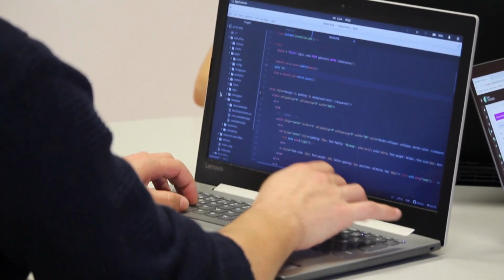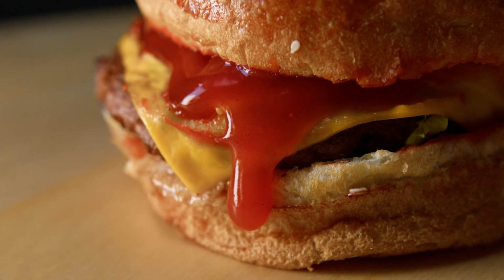How does coding work?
In this video I will be explaining how modern-day coding works in relation to binary and the computer's hardware.